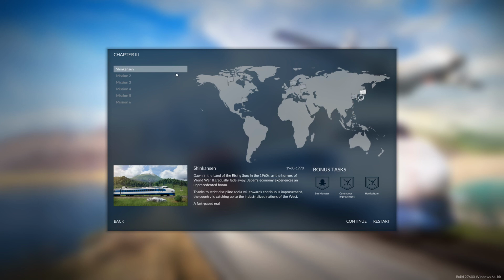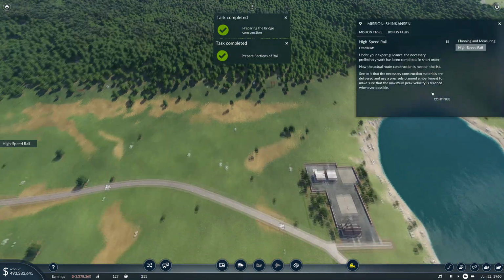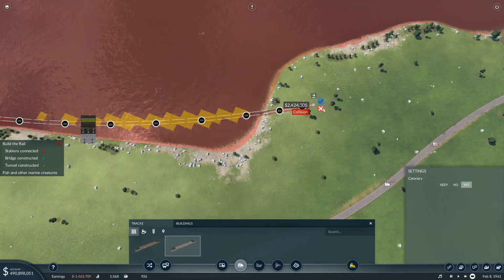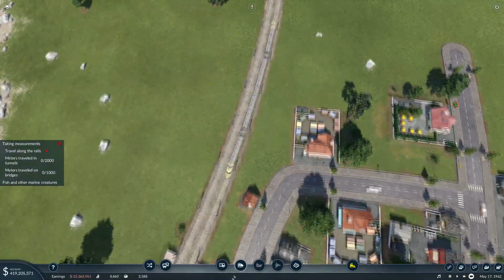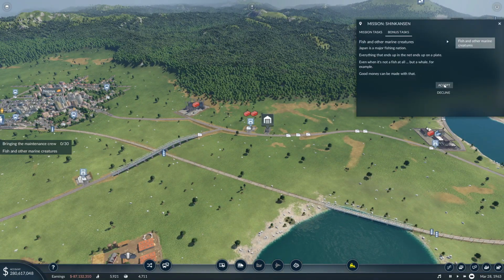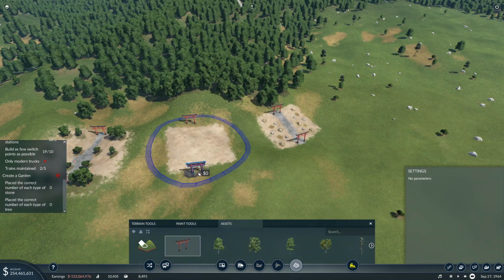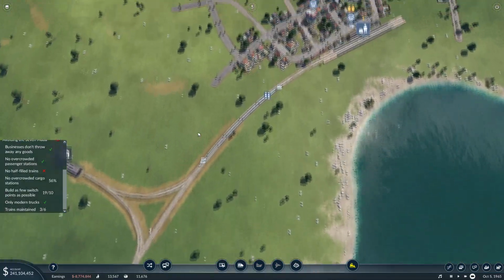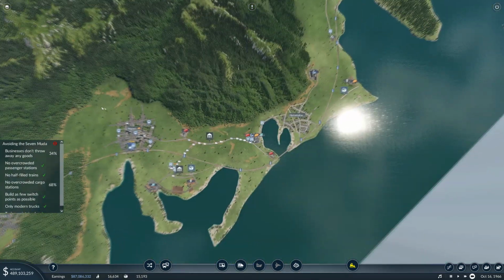Chapter 3 - Mission 13 High Speed Trains :: Transport Fever 2 Gameplay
Transport Fever 2 is a transport simulation game where the players builds an empire by setting up truck, trains and aircraft infrastructure.  The game includes open world free play that models transport history (starts 1850) using vehicles from Europe, America and Asia

This let's play focuses on the three historic campaigns set in different time periods and locations. These increase in difficulty with the initial missions acting as a tutorial.